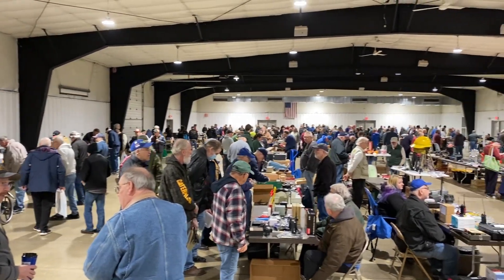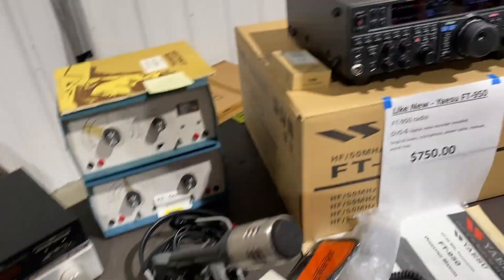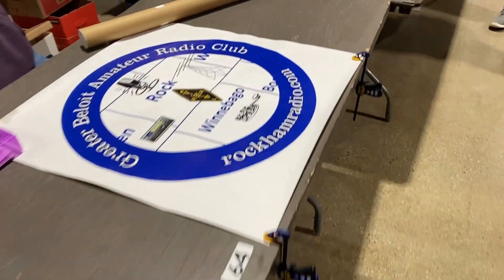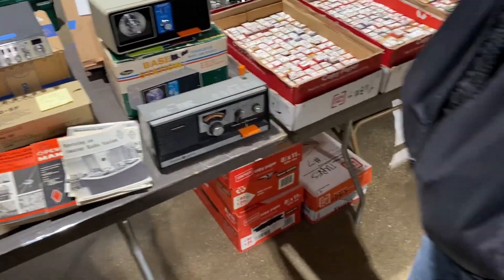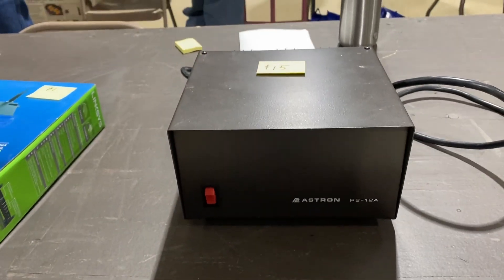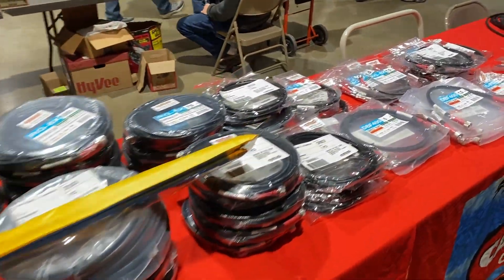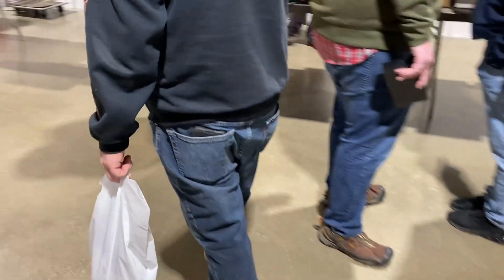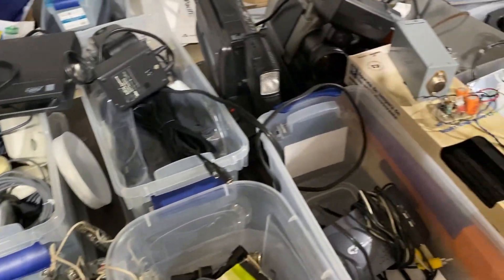Jefferson Wisconsin Hamfest 2024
The Jefferson Hamfest was on March 17th and, as usual, I attended with my good friend Eldon.  If you like electronics and radio, you would love attending a Hamfest.
Electronic parts, radios, gizmos, and junk; it is a wonderful place for anyone that likes to tinker!